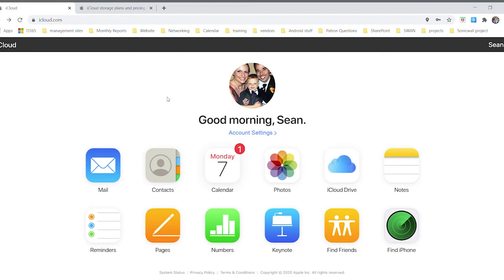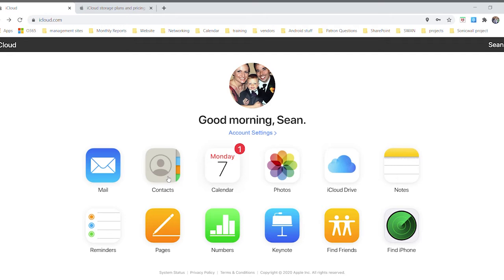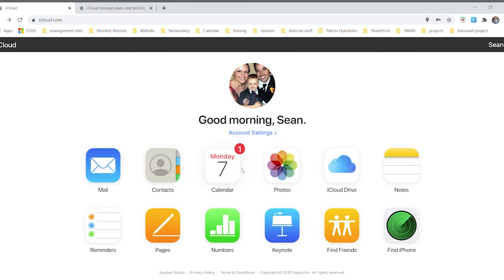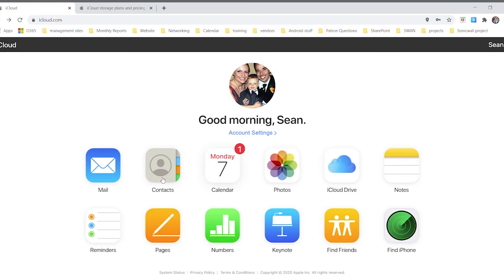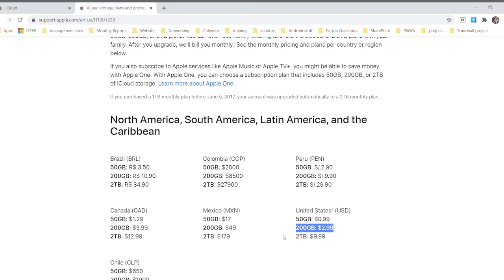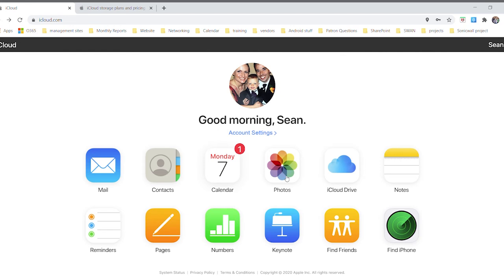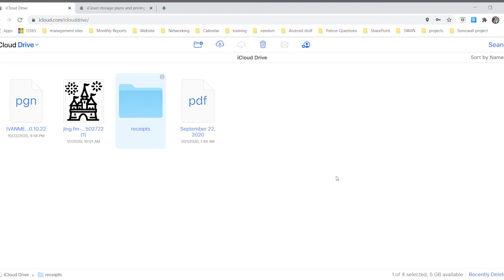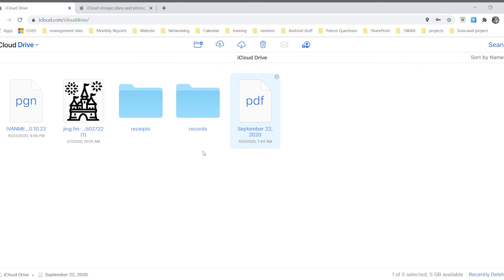iCloud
Many iPhone, Mac, and iPad users are confused about what is happening with iCloud. What is that message that keeps telling them they are out of space? How do they access their pictures? Is my phone definitely backing up? We'll talk about all these concerns.